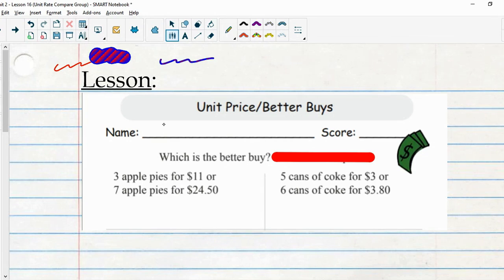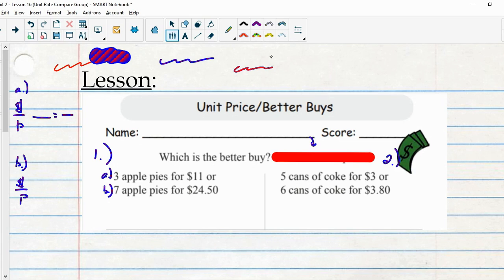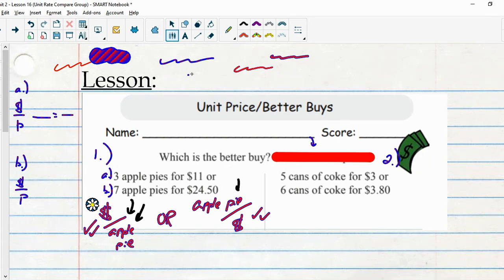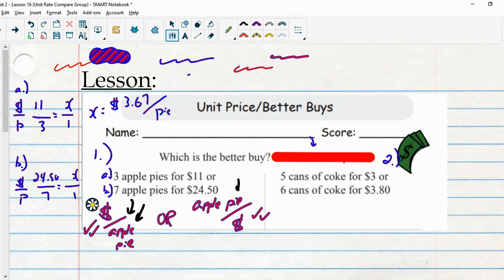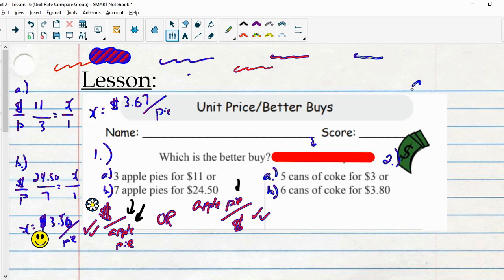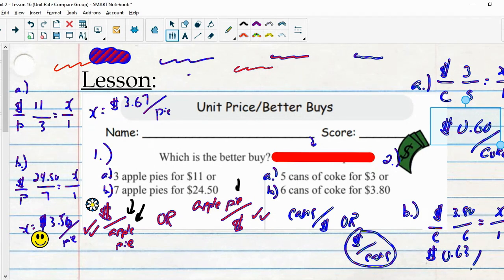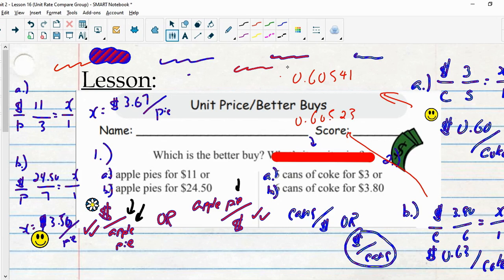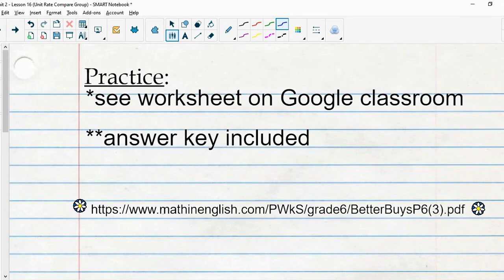Unit 2 - Lesson 16 (Unit Rate Compare)